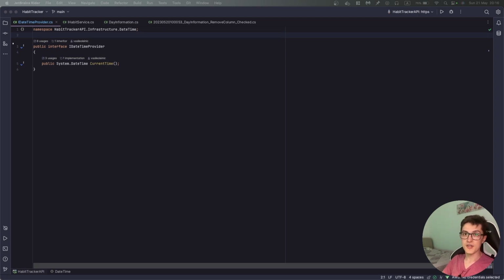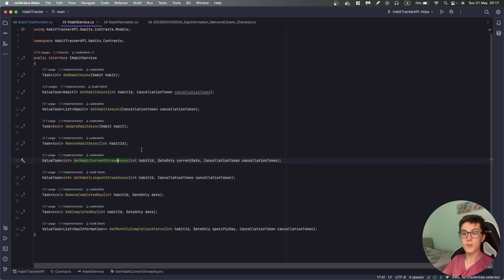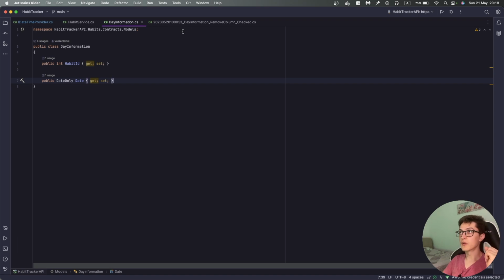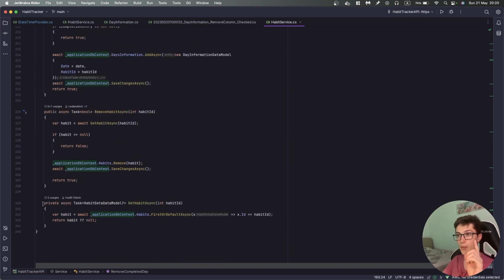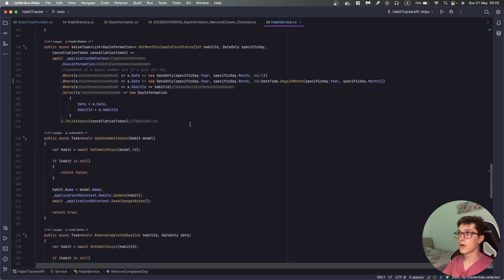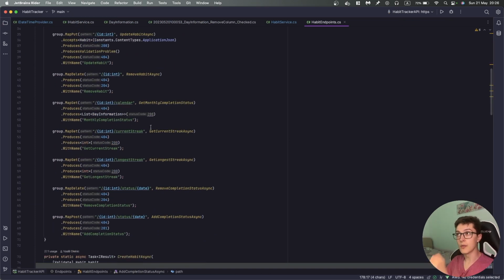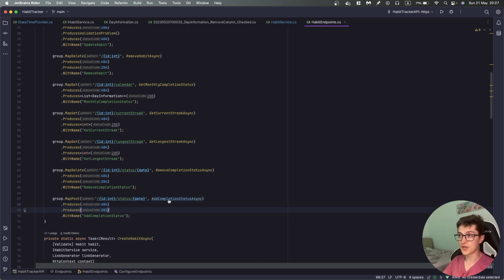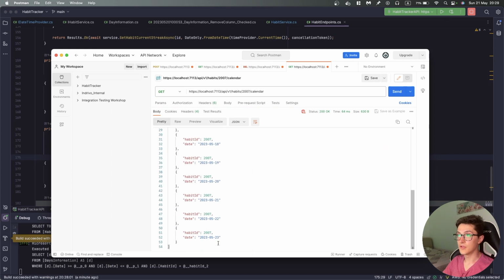.NET Minimal API part 10 - Working with the widgets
In this video we will cover the required functionality for working with our calendar widget.